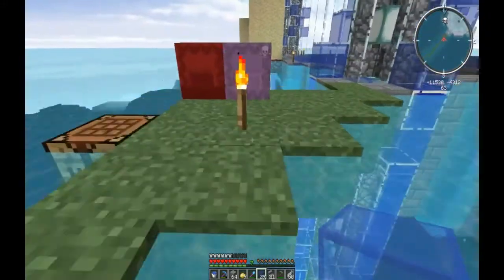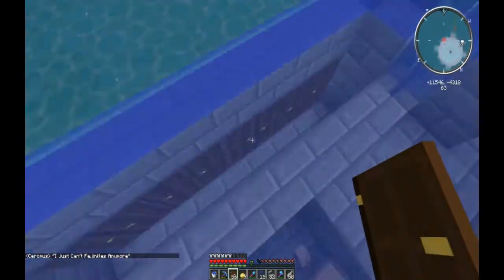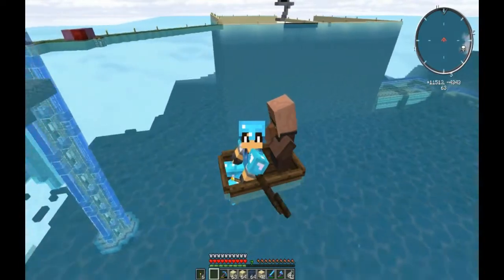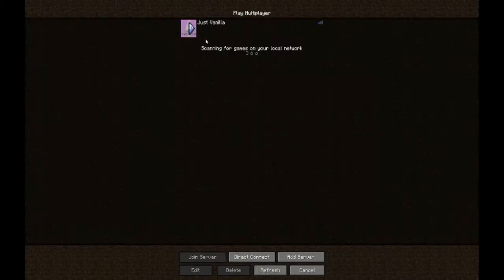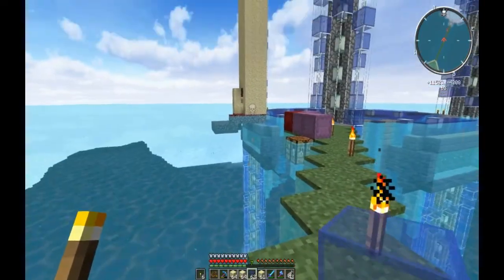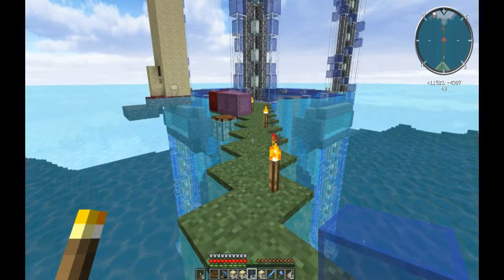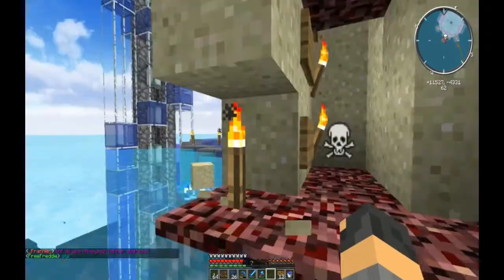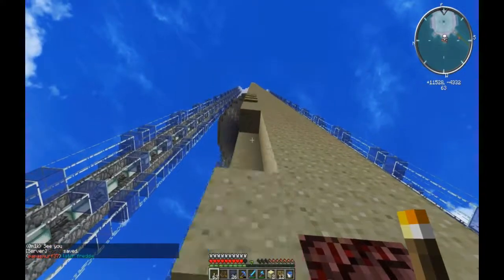Just Vanilla Episode 6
The Iron Farm is working!!! Join me as we go on a little journey to get some villagers moved into the iron farm.